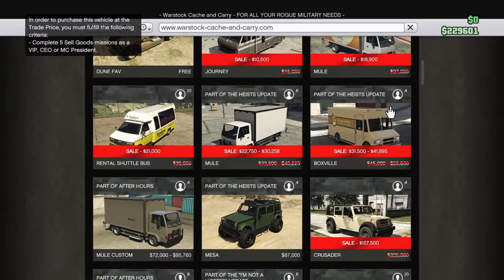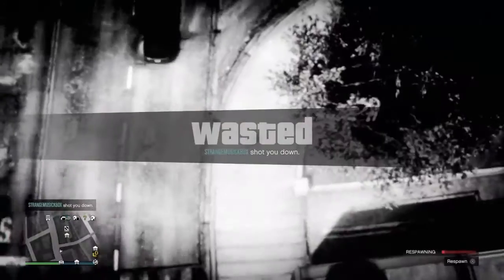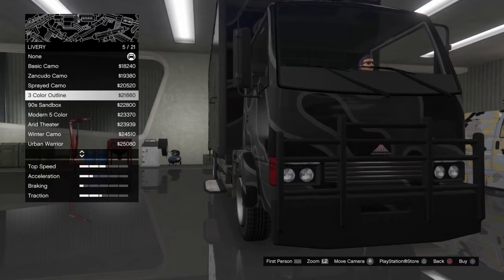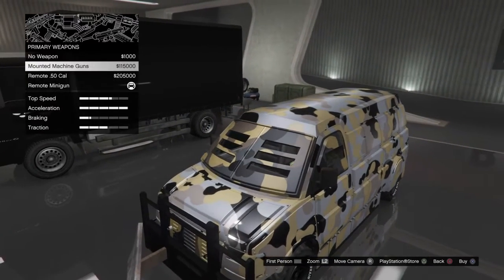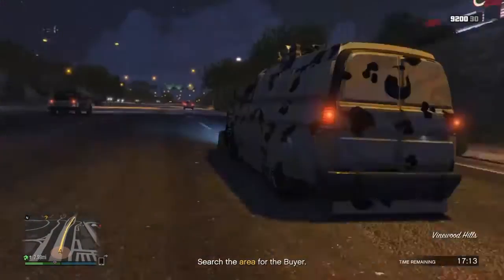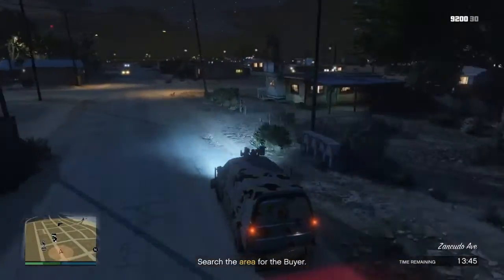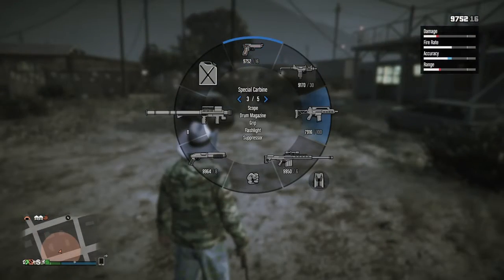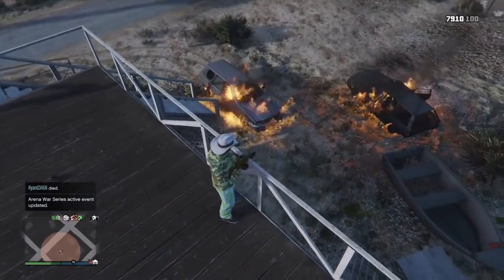Mule Custom Build Part 1 - Grand Theft Auto V Online